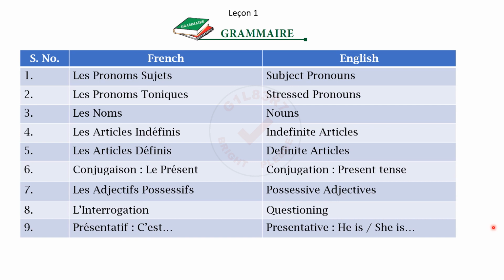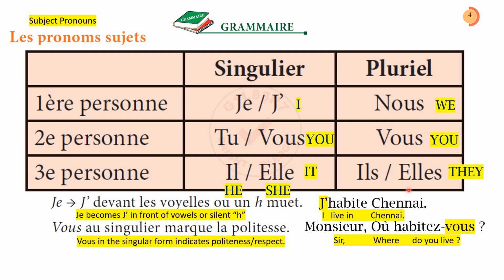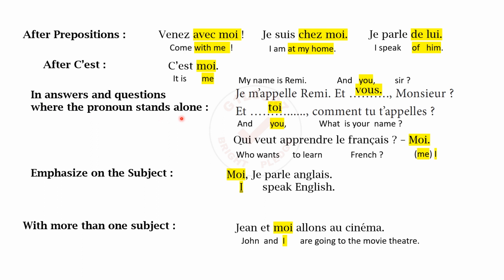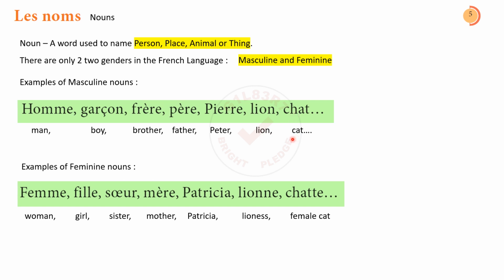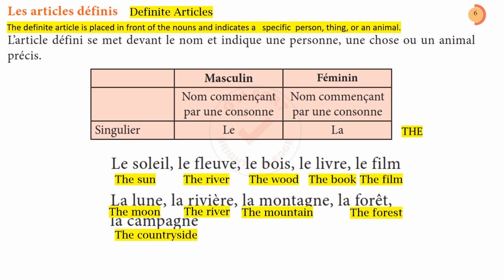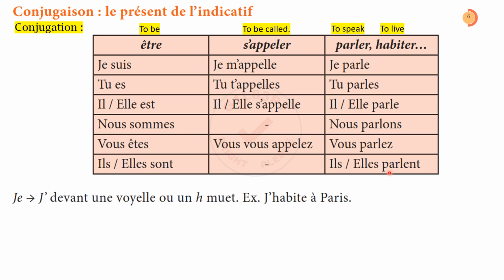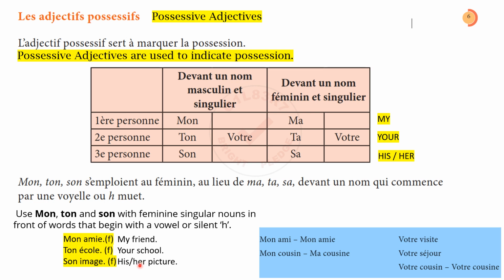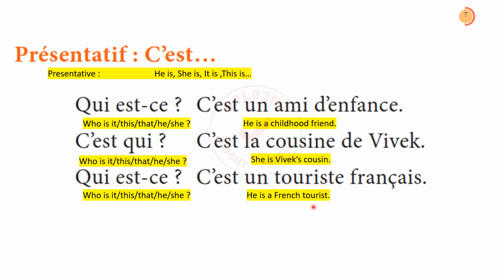XI French Lesson 1 Grammar CestChic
The following Grammar topics which are discussed are taken from
Lesson 1 - A Une Soirée Class XI French Text book C'est Chic.

1. Les Pronoms Sujets - Subject Pronouns.
2. Les Pronoms Toniques - Stressed Pronouns.
3. Les Noms - Nouns.
4. Les Articles Indéfinis - Indefinite Articles.
5. Les Articles Définis - Definite Articles.
6. Conjugaison : Le Présent - Conjugation : Present Tense.
7. Les Adjectifs Possessift - Possessive Adjectives.
8. L'Interrogation - Questioning.
9. Présentatif : C'est - Presentative : He is / She is...